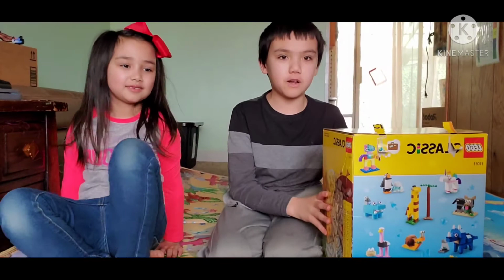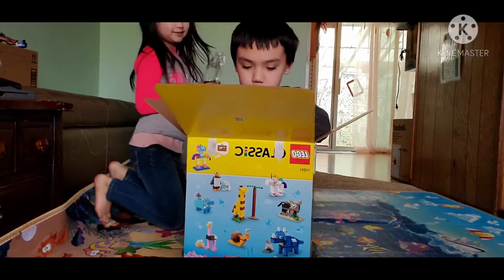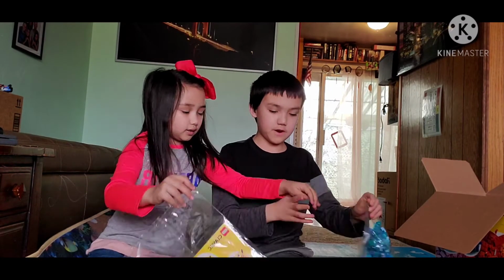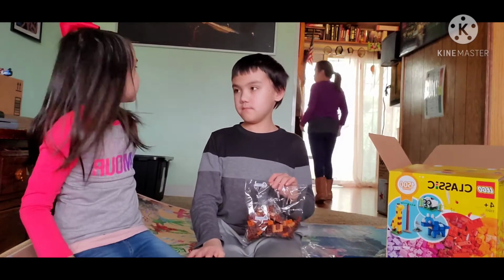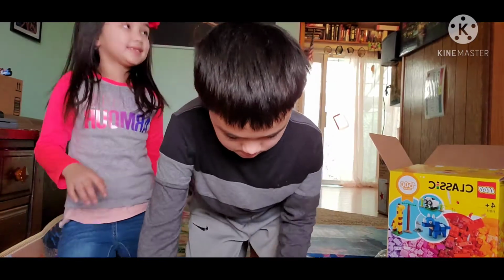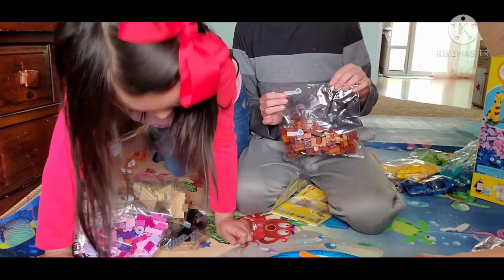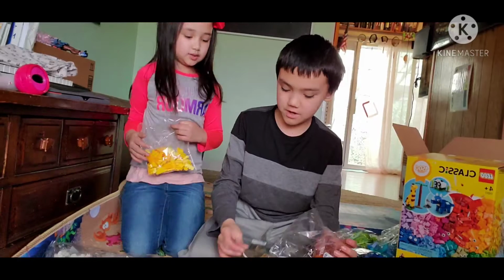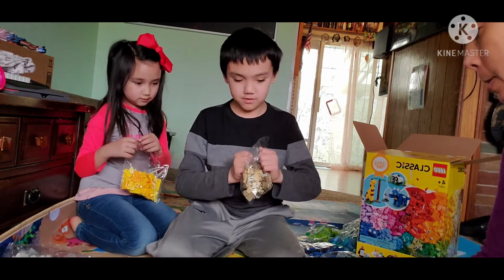Calvin and Meg were excited to play their Lego Classic.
Another unboxing from their Christmas present. It really makes them occupied for a while and able to stay away from any gadgets.